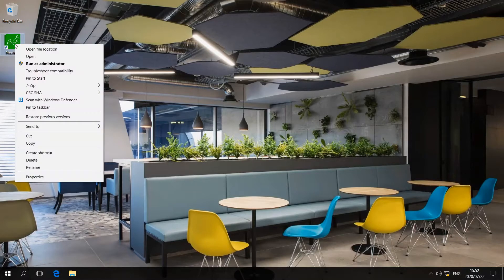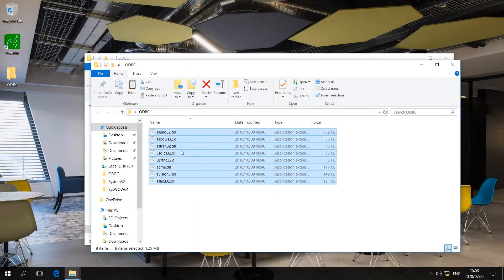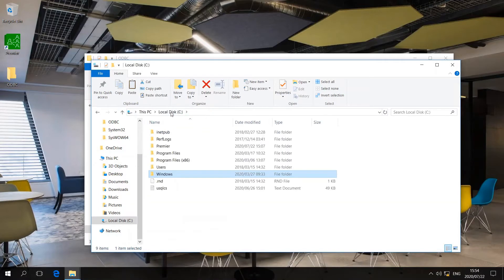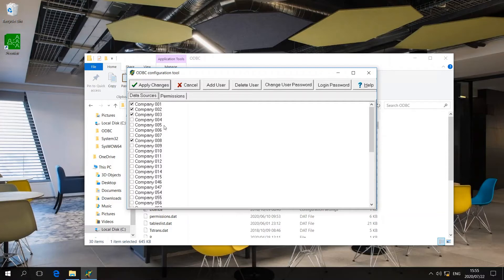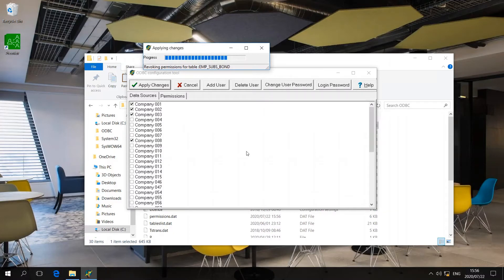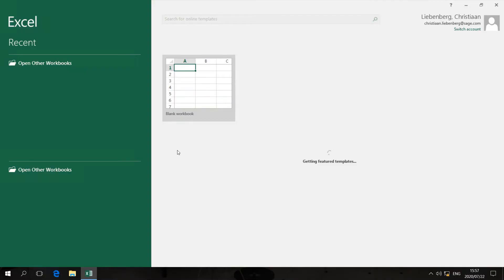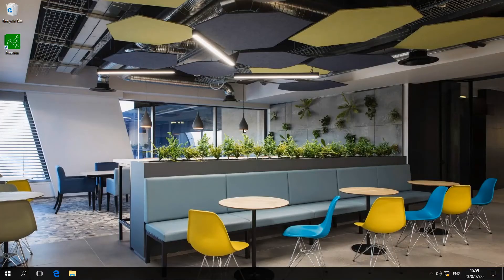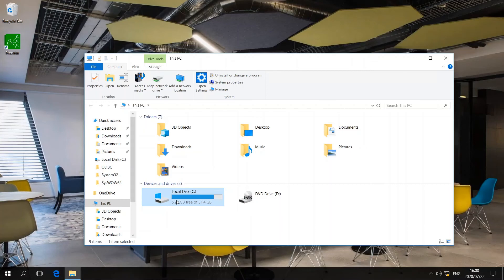Sage Premier Payroll (ZA) - Runtime Error 1004 General ODBC Error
System Requirements for ODBC/Smart Reporting

• VIP must be mapped to a drive letter under computer e.g. V:\ and not to a server name e.g. \\server-name
– No spaces or special characters in the server name or sub-folders
• Local admin rights on the C:\ and VIP directory.  When using a Remote Desktop, profile logging in needs to have local admin rights on both C:\ and VIP directory
• Operating System: Windows 7 (exiting 2020), 8 and 10 (32 or 64-bit)
• Reporting tool: Minimum Office 2010, Professional – activated and installed with all features and add-ins running from this computer (32- bit)
• Anti-Virus, Firewalls and Windows Defender must exclude the VIP directory as this can remove and restrict access to files
• .NET Frameworks:
–2 Service Pack 2
–3 Service Pack 2
–3.5 Service Pack 1
–4 Full client
–4.5.1

System Area:
ODBC and SMART

Issue Description:
The error has to do with company selections and when using SMART the office package
bit installed might be incorrect

Solution ODBC:
*Open VIP and log into a company.
* Click on Utilities - VIP ODBC Configuration.
* Click on permissions.
* Start with the 1st company - CLICK on the username (person running the report).
* Make sure all the permission blocks are ticked
* Do this for all the companies (make sure to click on the user name every time as it defaults to the top name, which might not be the user having the problem).
* Once done, apply changes.
* Open you report and make sure the correct companies which the user has access to is selected or inserted.
* Test report.